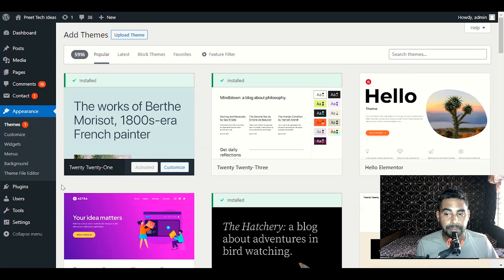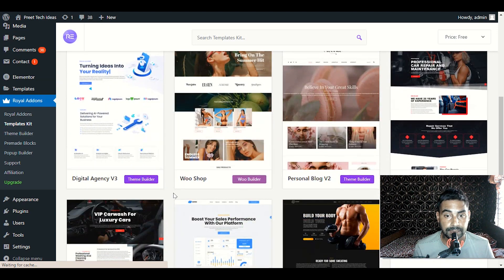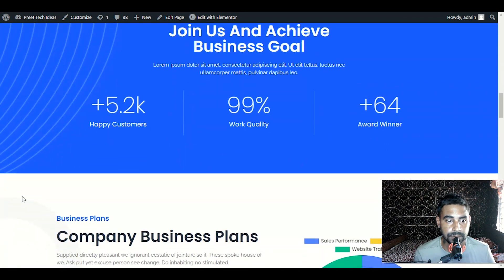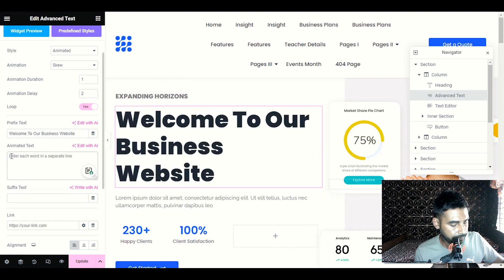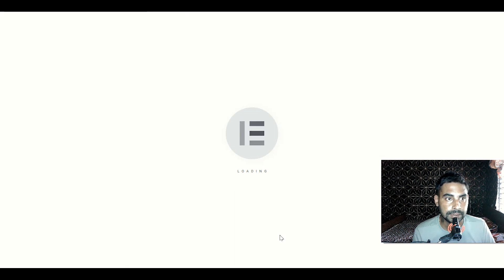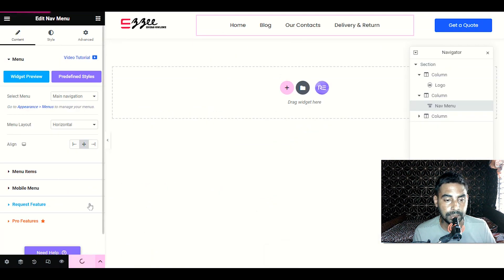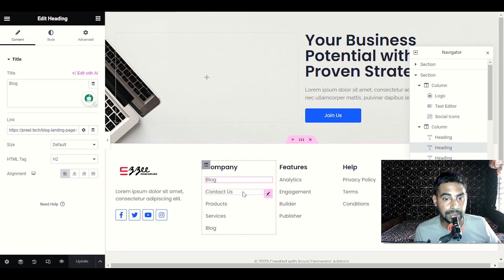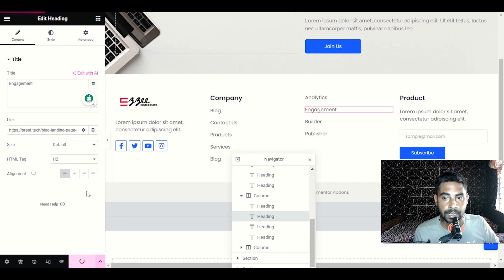Royal Elementor Template Kit Tutorial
Royal Elementor is one of the most popular Elementor template kit providers, and this video will help you import and customize any of their templates, you'll have everything you need to start creating beautiful websites with Royal Elementor templates!

►Recommended services ►